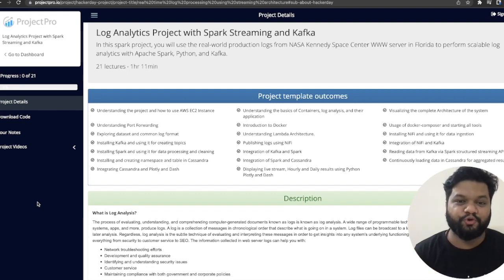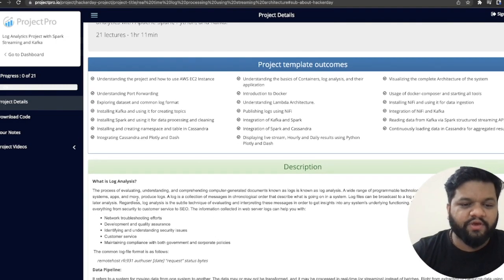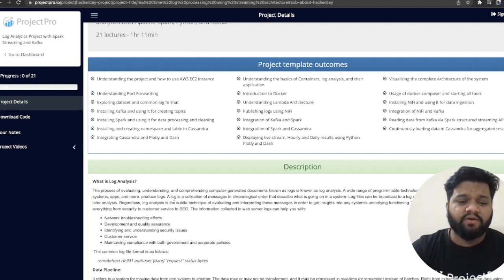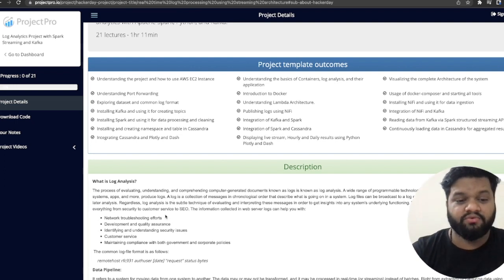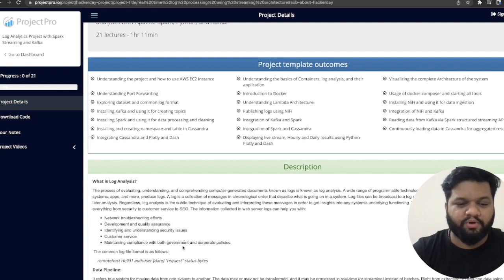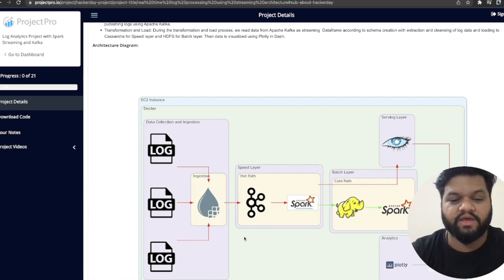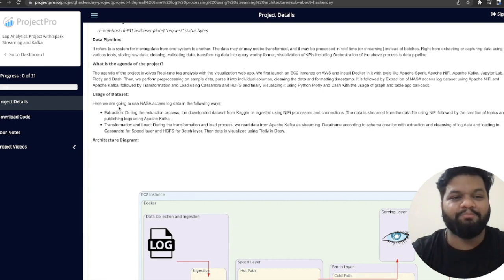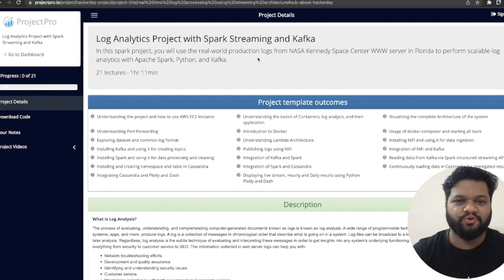Log Analytics: Real-Time Data Pipeline Architecture | Spark Streaming & KafKa by Shashank Mishra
The project agenda involves Real-time log analysis with the visualization web app. We first launch an EC2 instance on AWS and install Docker in it with tools like Apache Spark, Apache NiFi, Apache Kafka, Jupyter Lab, Plotly and Dash. Then, we preprocess sample data, parse it into individual columns, clean it, and format the timestamp. It is followed by Extraction of NASA access log dataset using Apache NiFi and Apache Kafka, followed by Transformation and Load using Cassandra and HDFS and finally Visualizing it using Python Plotly and Dash with the usage of graph and table app call-back.
🔑 TIMESTAMPS
0:00 - Intro
2:05 -  What is log analysis and how it is helpful
6:28 - Agenda of this project
11:10 - Applications that we need to create the data pipeline & project explanation